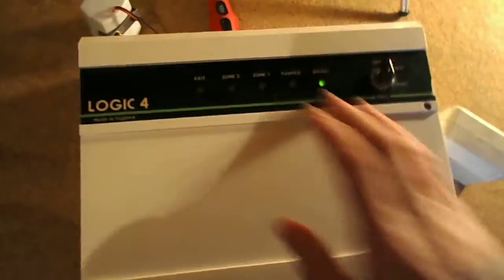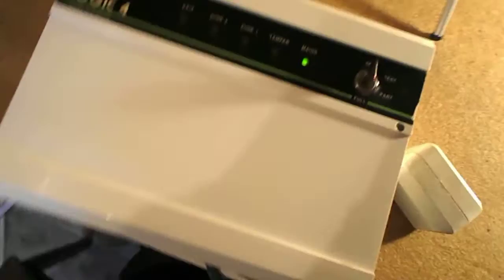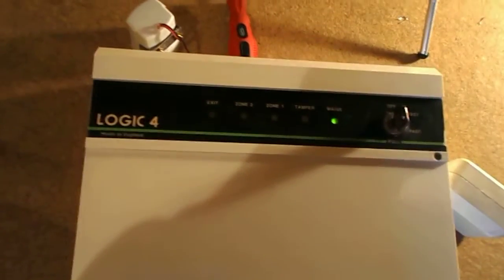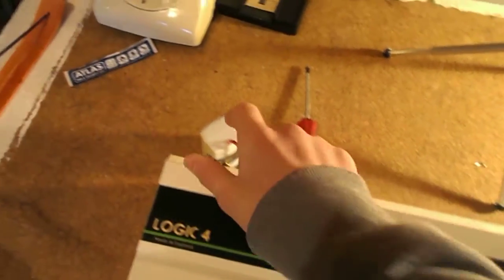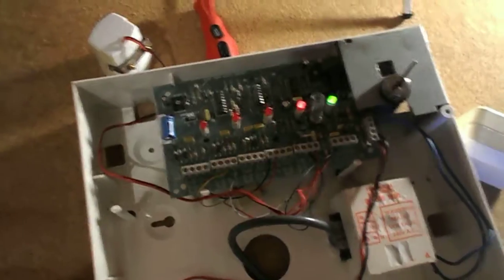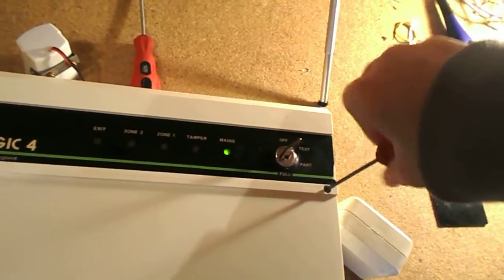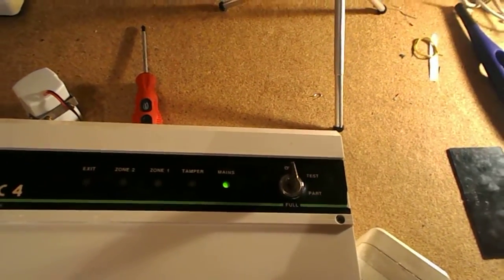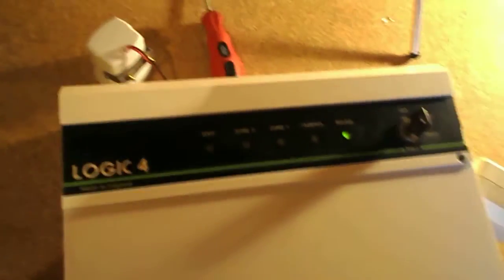logic 4 intruder alarm panel demonstration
Demonstration of the vintage logic 4 burglar alarm control panel.